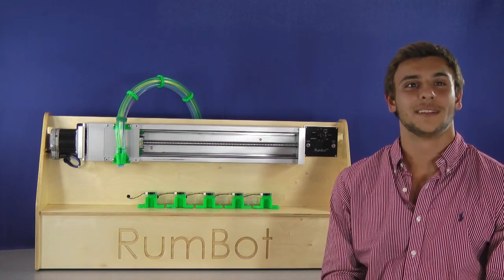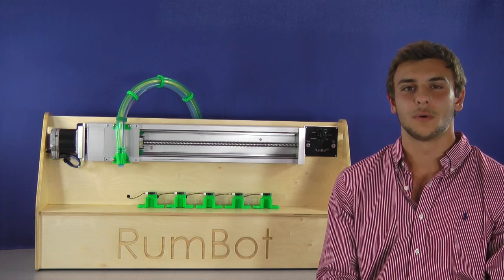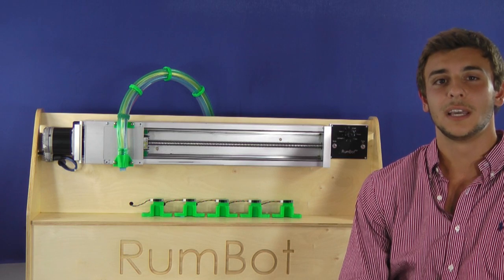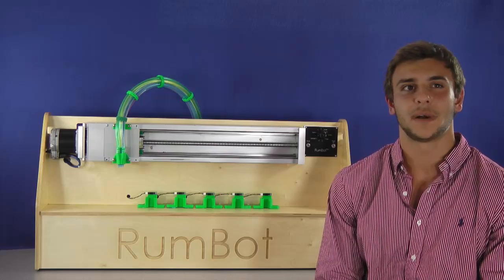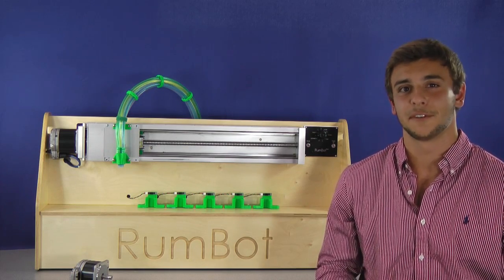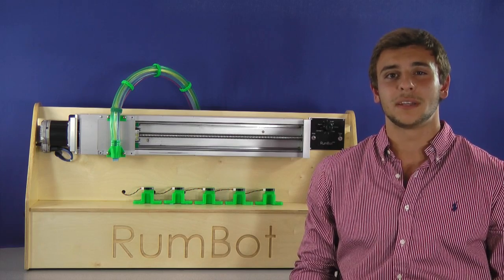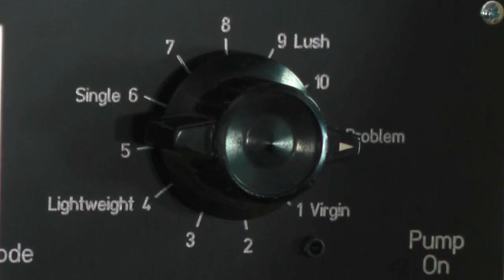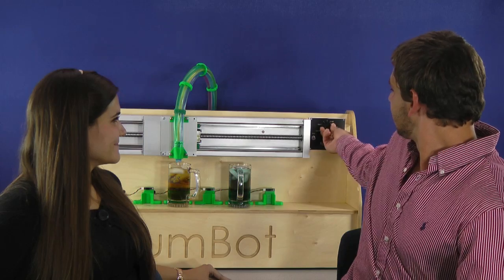The RumBot - an automated bartender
A Party Machine that makes drink Fast. Simply place your cup at any of 5 locations and a pre-programmed recipe will dispense into your cup. Time to relax...